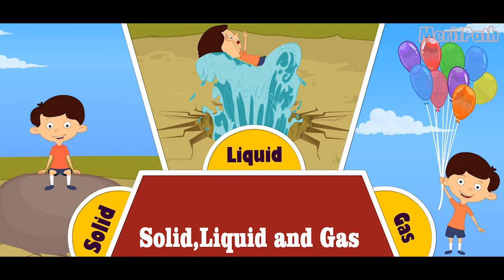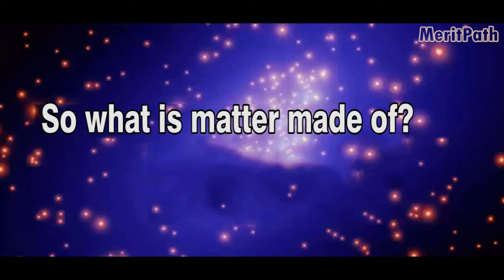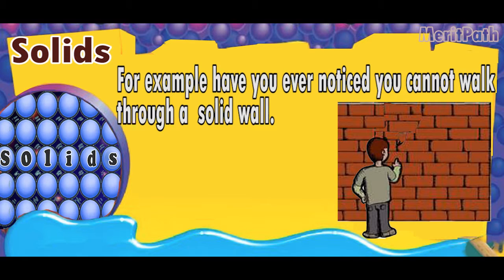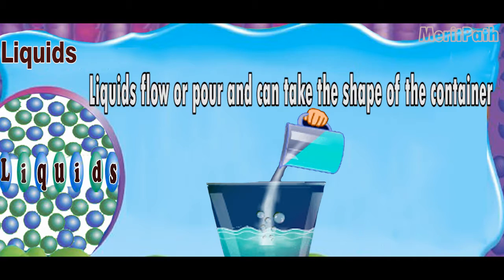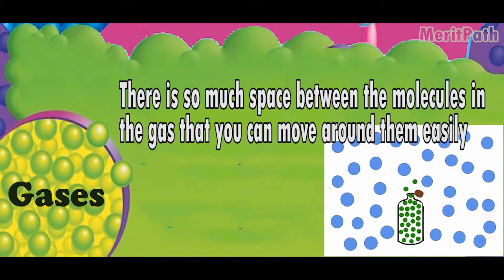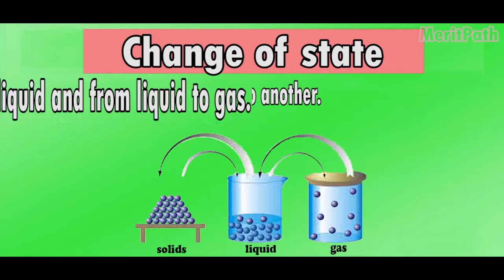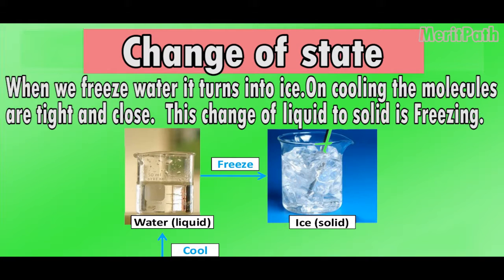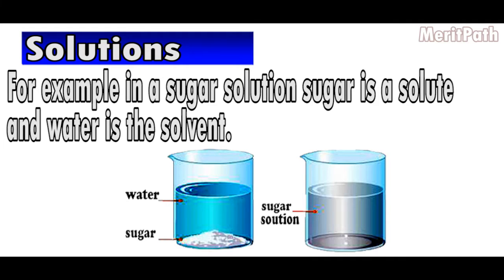class IV Science Solids,Liquids,Gas